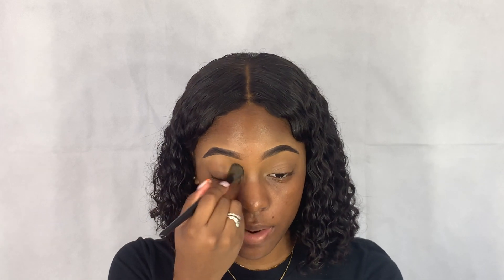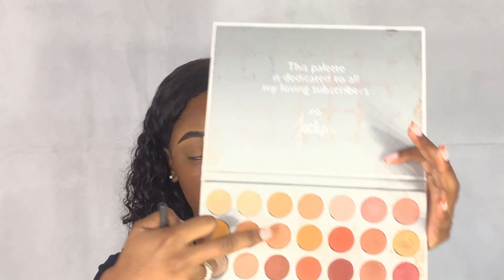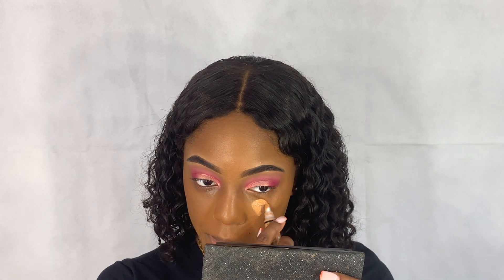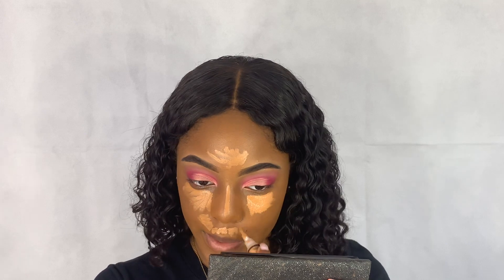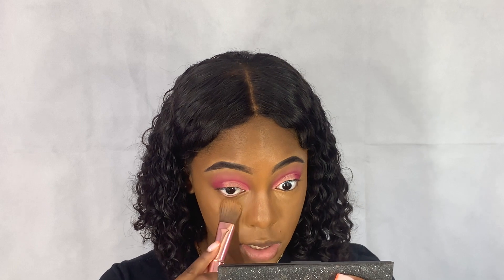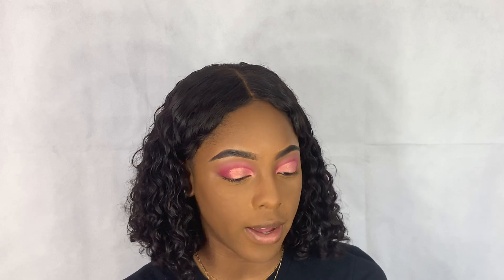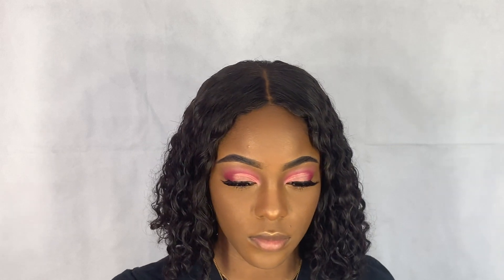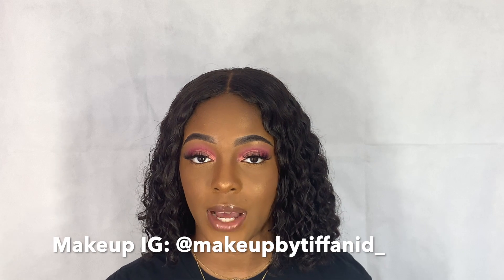Cotton Candy Dream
Hey Everyone! I know it's been so long since I've posted, but I decided to upload this look just in time for Thanksgiving. Check out my BOLD Thanksgiving tutorial that goes against the nomral orange and brown!